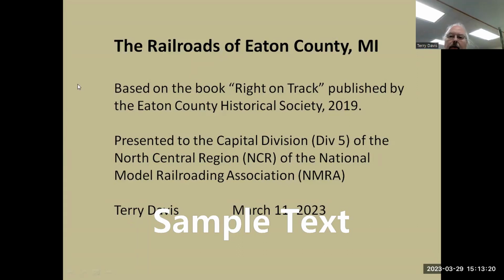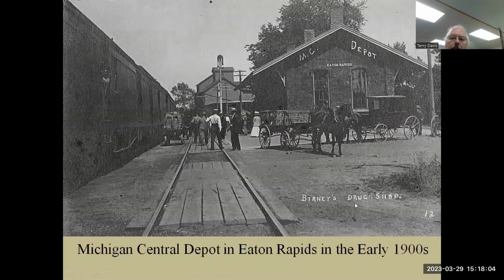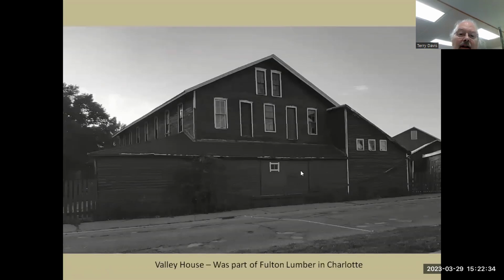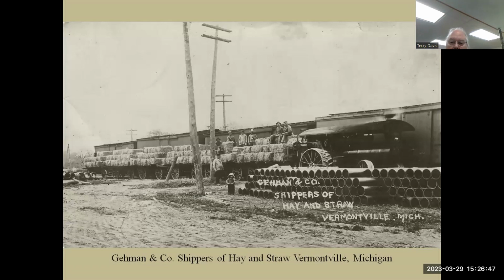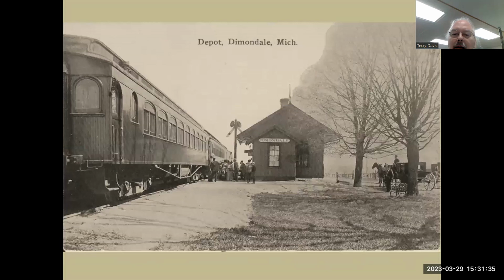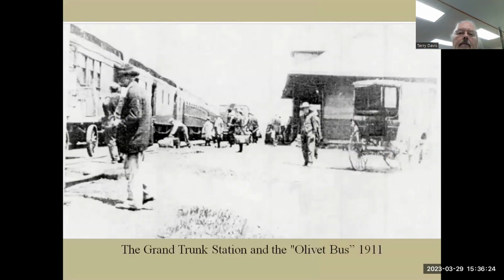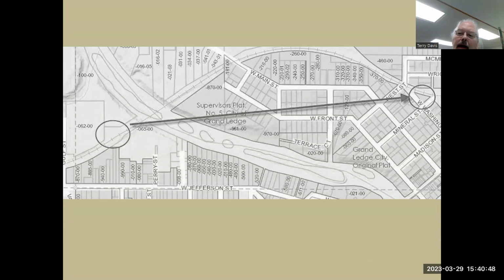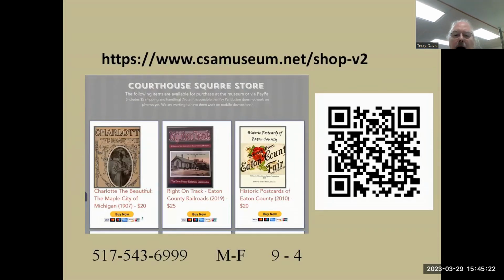Railroads of Eaton County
Four Class 1 Railroads were built across Eaton county Michigan between 1868 and 1875.  This is a tour of each of them.  Taken with permission from the "Right on Track" book released by the Eaton County Historical Society in Nov 2019.